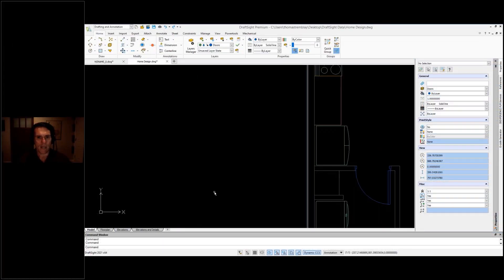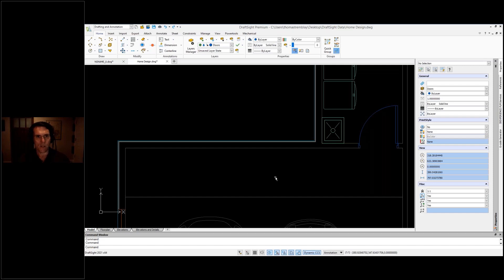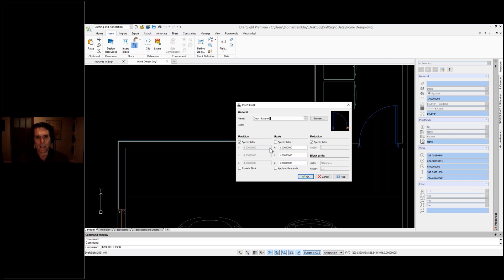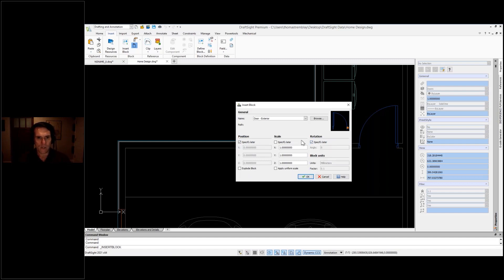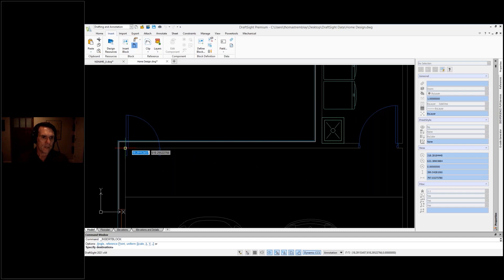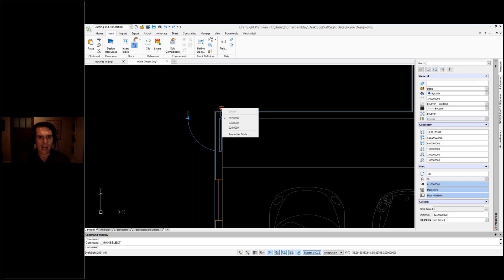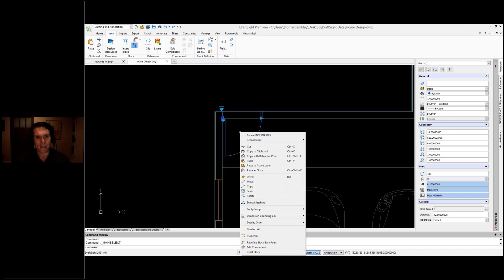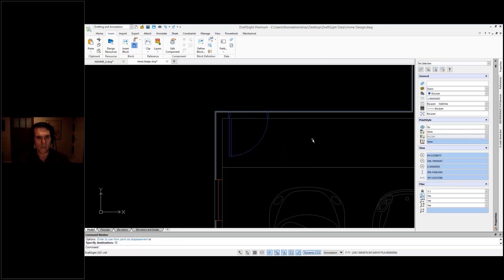Things You Should Know - DraftSight Dynamic Block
DraftSight supports viewing and manipulating AutoCAD® Dynamic Blocks. The special grips allow you to change size, shape, orientation, or even choose how a block is displayed among multiple variations carried over from your legacy drawings.

DraftSight provides a familiar, intuitive 2D drafting experience with options for advanced productivity tools, 3D design capabilities, parametric constraints, and network licenses for organizations with multiple users or sites. DraftSight’s command and file compatibility and support for legacy drawings and data like Dynamic Blocks facilitate a quick transition and minimal learning curve.